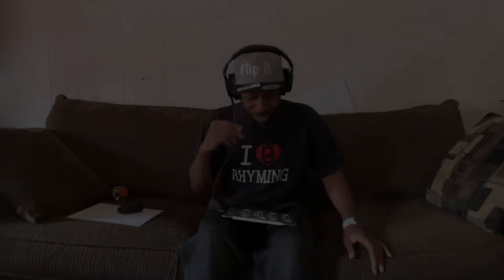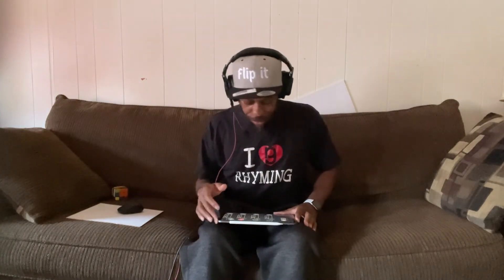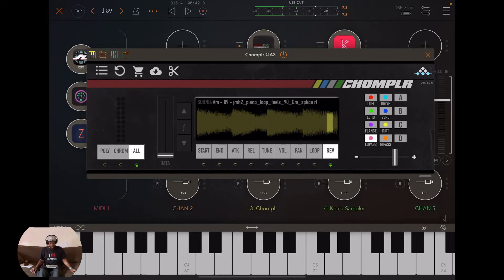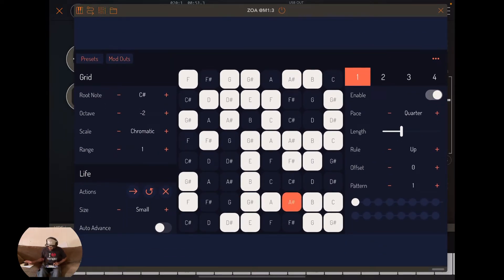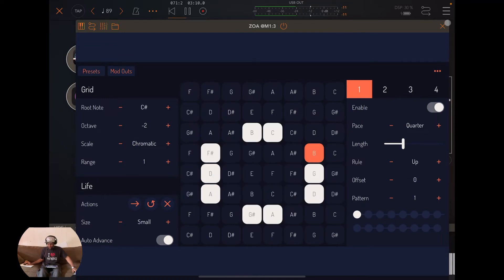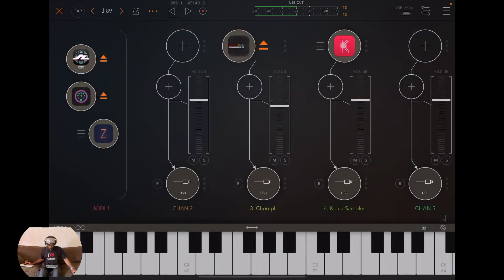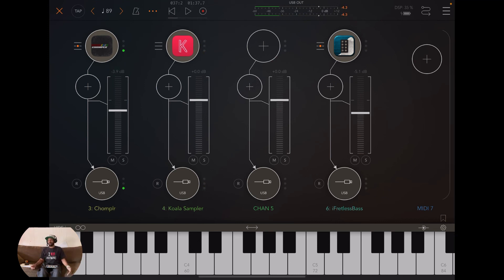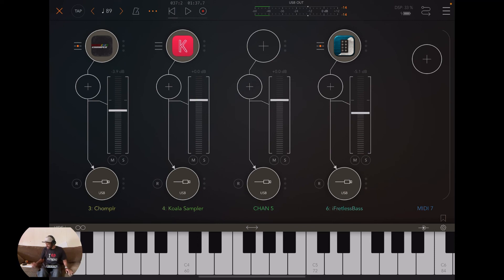How to use Chomplr, ZOA and Koala to creatively sample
Some the best apps on the iOS platform.